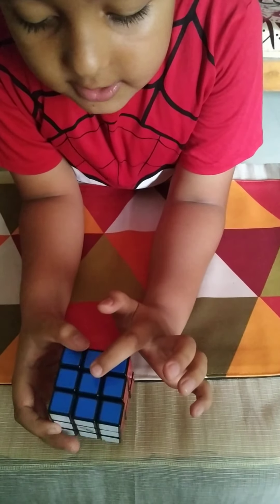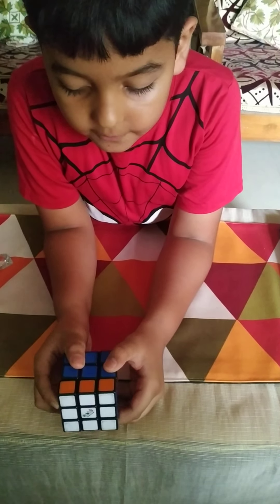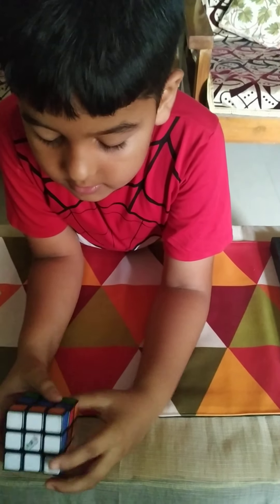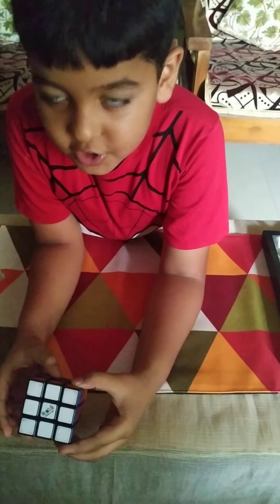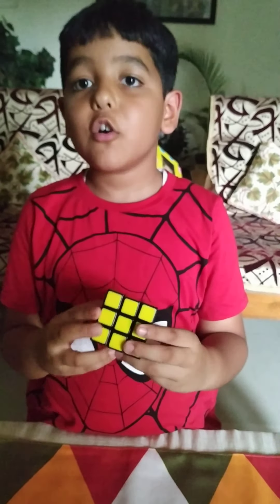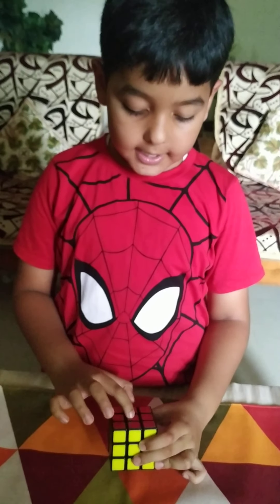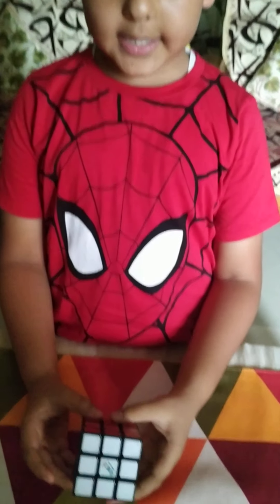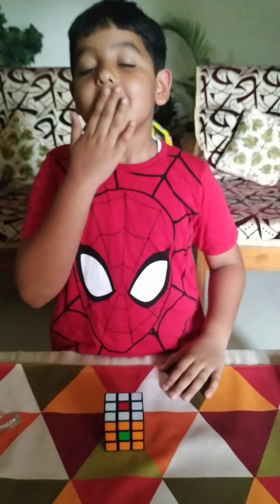Rubik Cube India Flag and Japan Flag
use of rubik cube to make flag of India n Japan